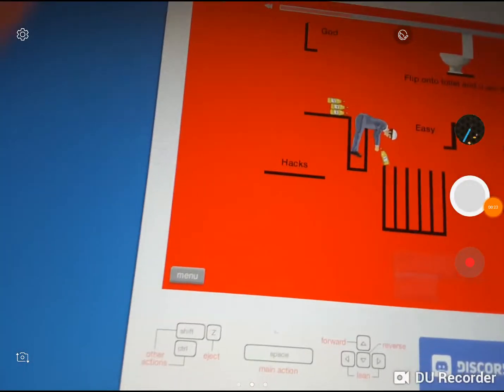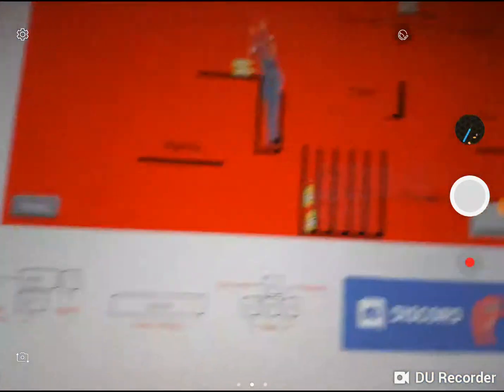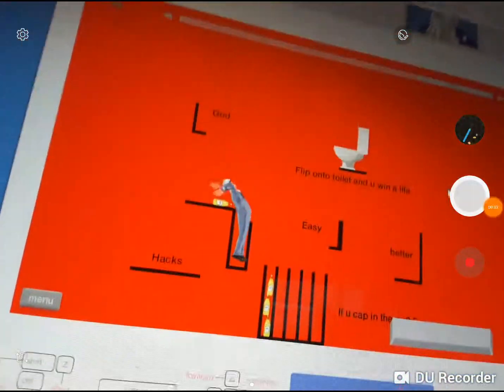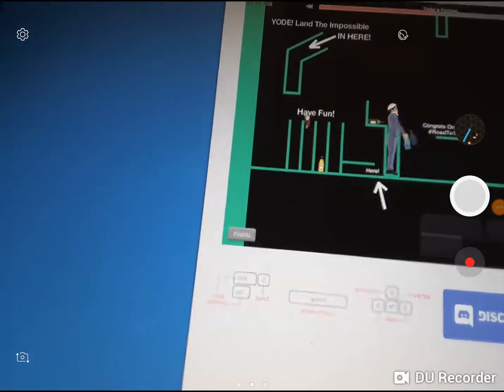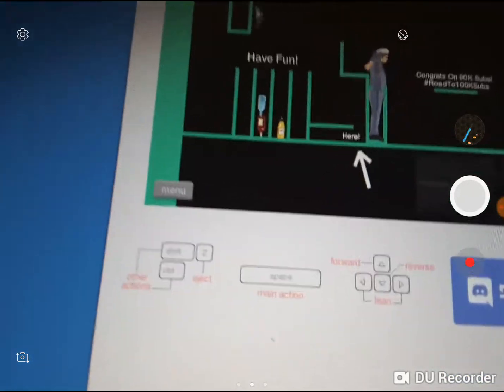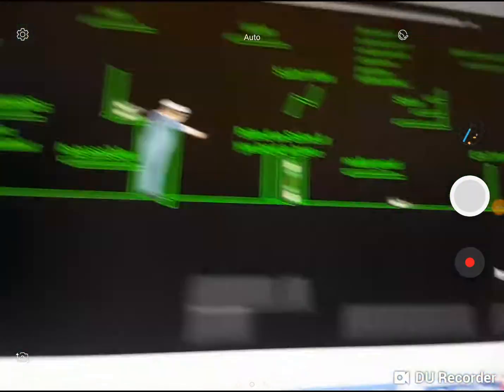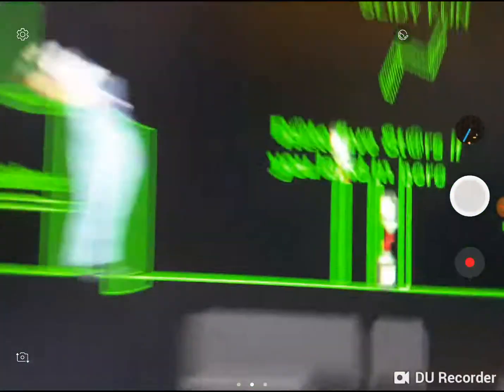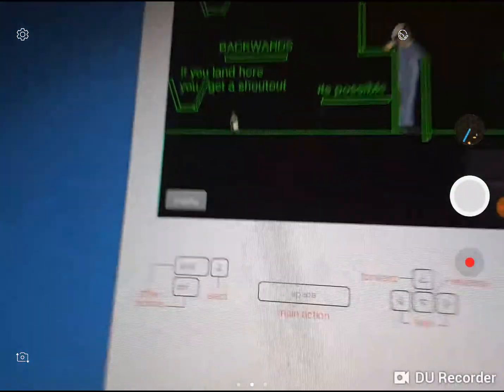Top 5 Best Bottle Flips in happy wheels